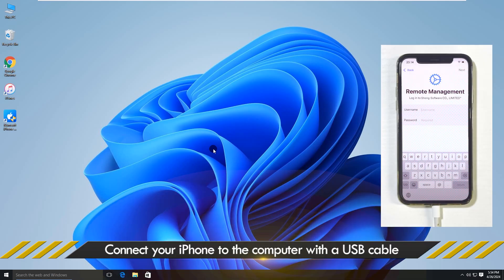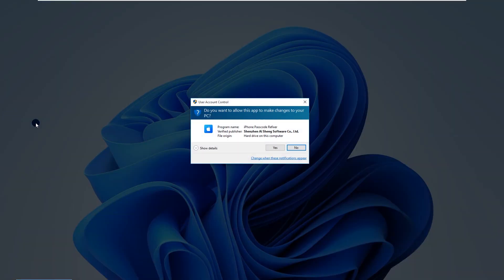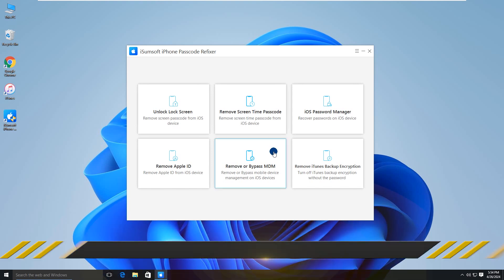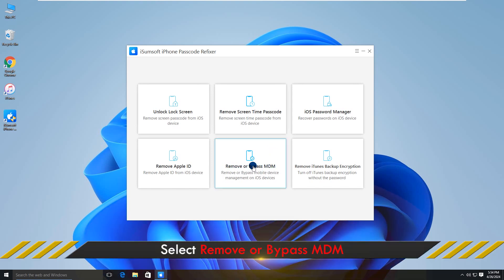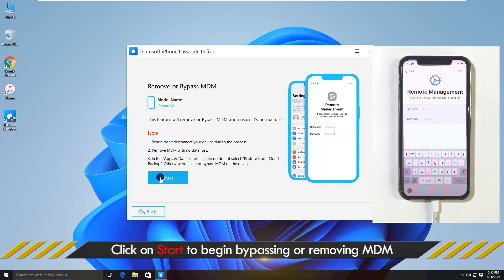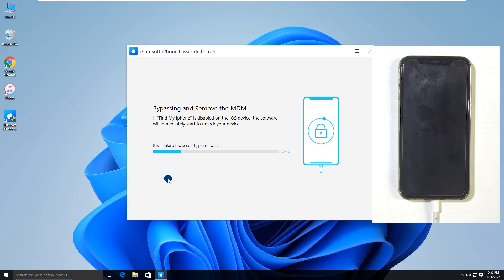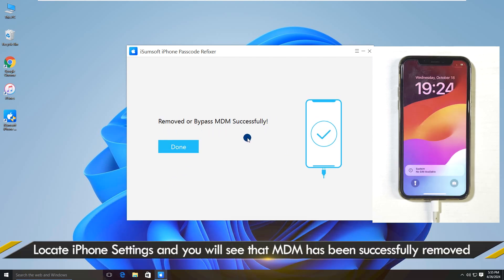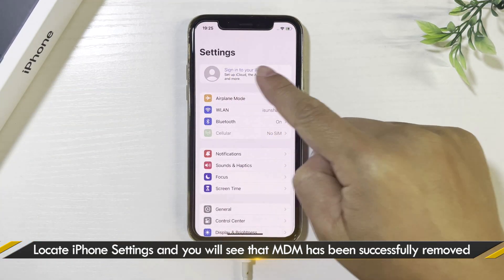iSumsoft iPhone Passcode Refixer Guide | How to Bypass & Remove MDM on iPhone or iPad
Your iPhone or iPad is saying " This device is supervised and managed by the organization"? It means your device is in MDM mode. How to get rid of this annoying message? iSumsoft iPhone Passcode Refixer has the solution for you to bypass or remove MDM.

⚠Important notice:
1. This video is only for the educational purpose of showing users how to regain access to their own device when they forget their passwords.
2. Like iTunes, All content and settings will be erased from the device.
3. You can restore your device from a backup after the unlocking if you have backups stored in iCloud or your computer.
4. iSumsoft iPhone Passcode Refixer cannot gain access to credentials, disclose personal data, or cause serious harm to others. Please do not attempt to violate the YouTube Community Guidelines.